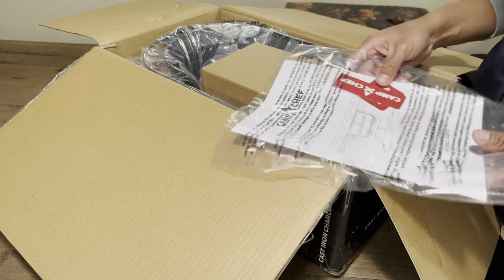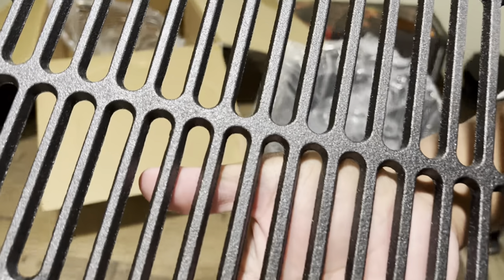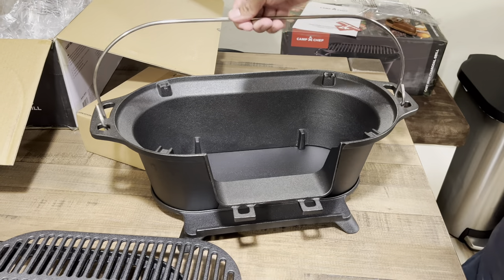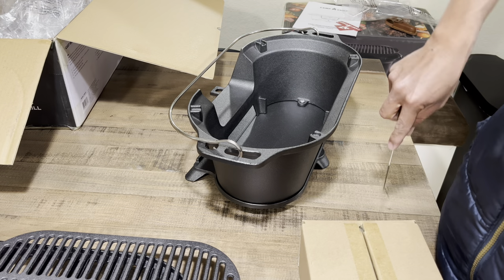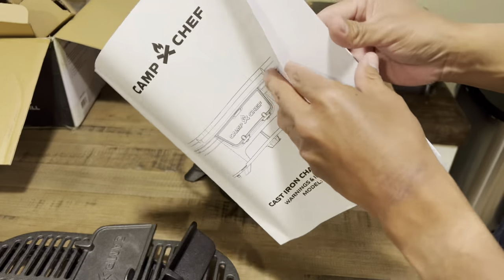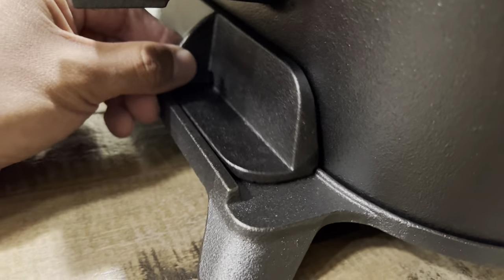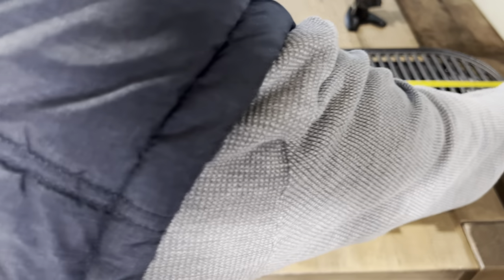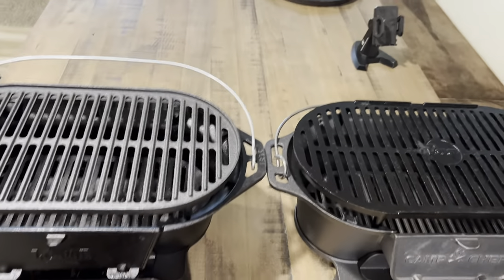Unboxing: Camp Chef Cast Iron Grill “sportsman grill”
First impressions and thoughts on the Camp Chef cast iron grill that resembles the Sportsman Grill design.

Future video of using it coming soon as well as a cooking review.